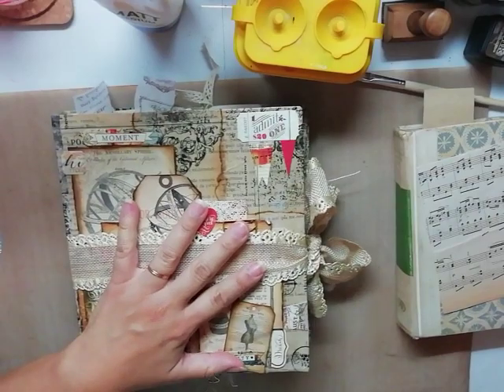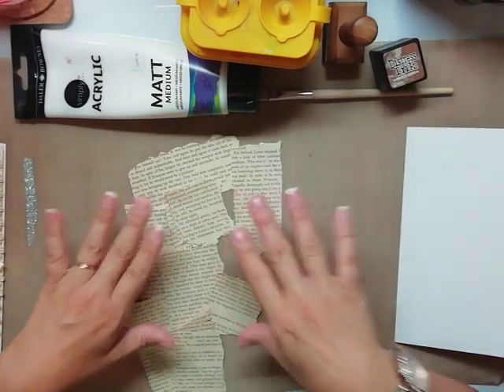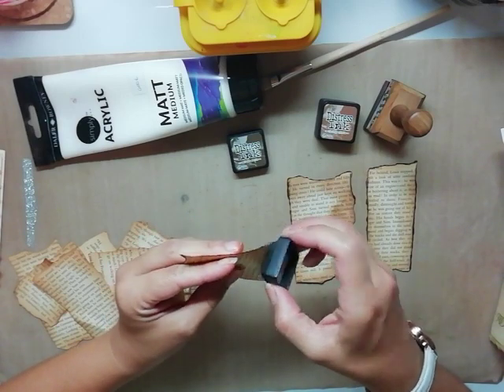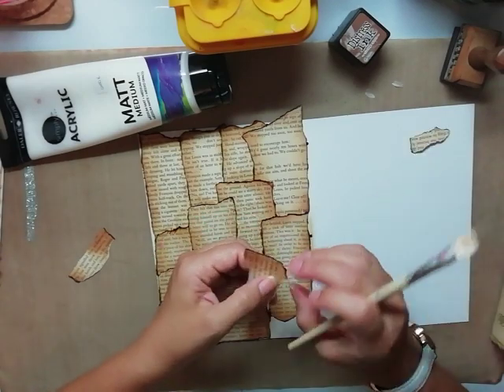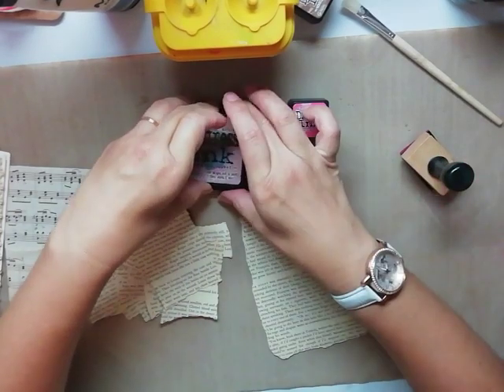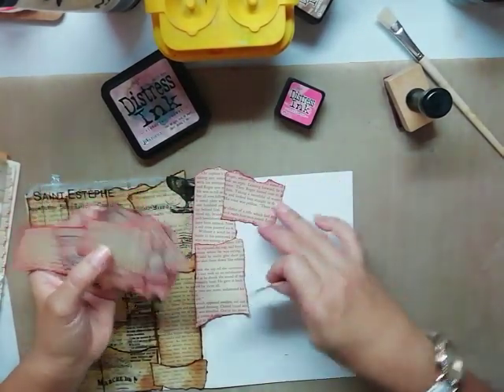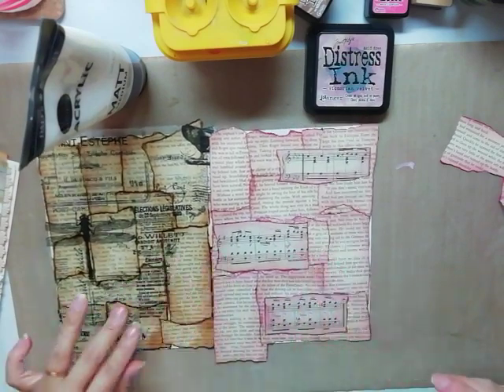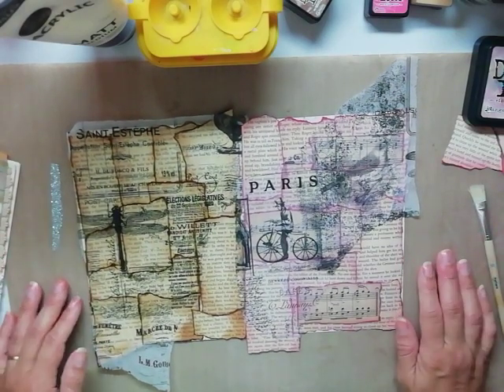Tutorial : Distress Ink : How I made my faux burnt pages.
While I made my last vintage style junk journal I had a lot of people asking me how I did my cover. So I decided to make a video on how I did it, much better then explaining with just written words. In the end I even tried with different colours, shabby chic style.
Happy crafting.